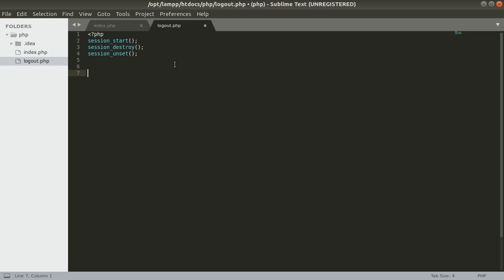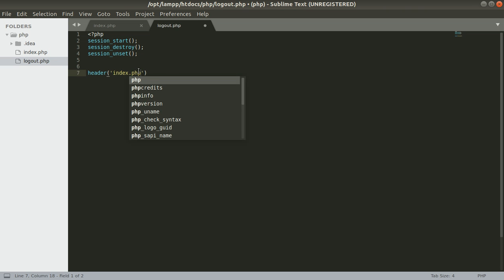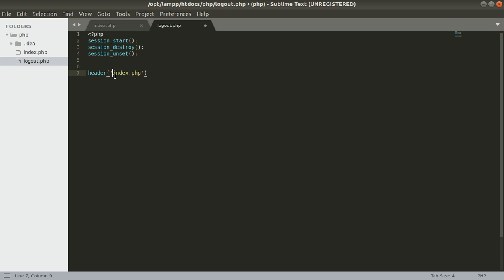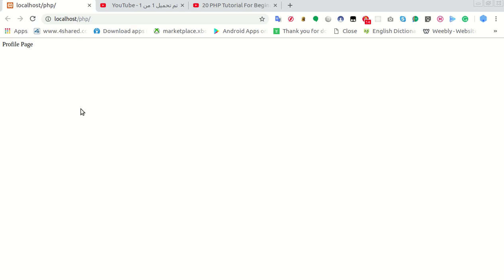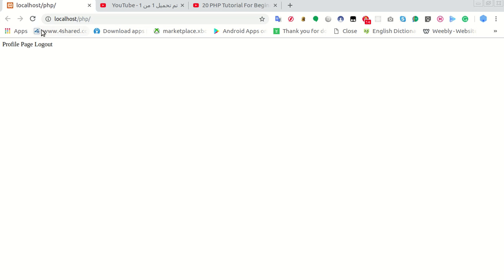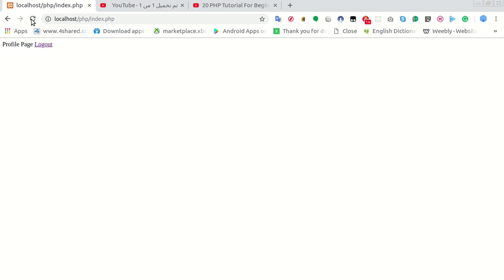22 PHP Tutorial For Beginners | PHP Session Destroy